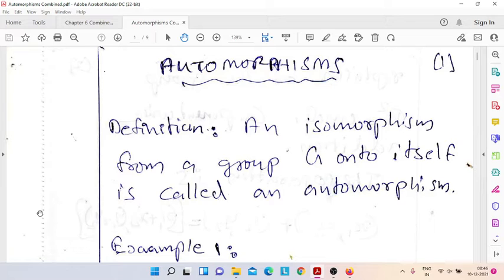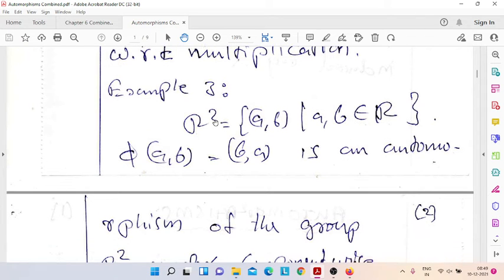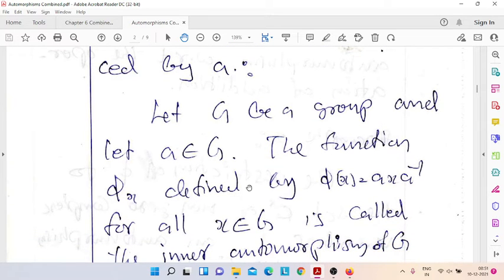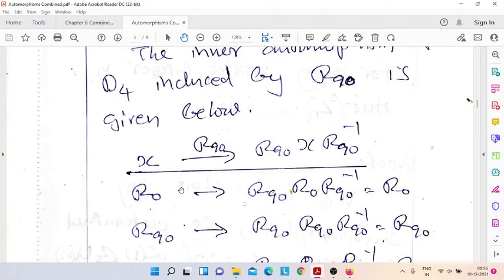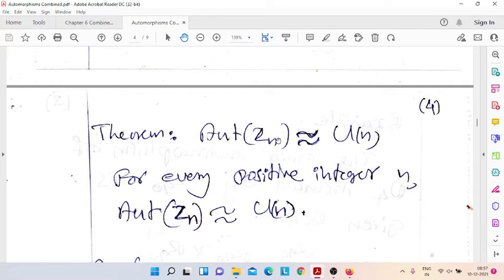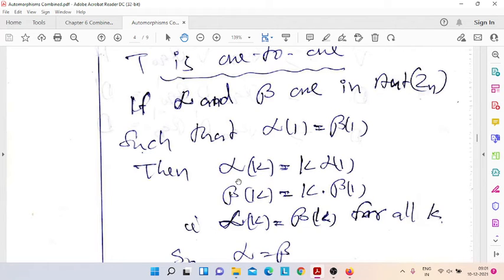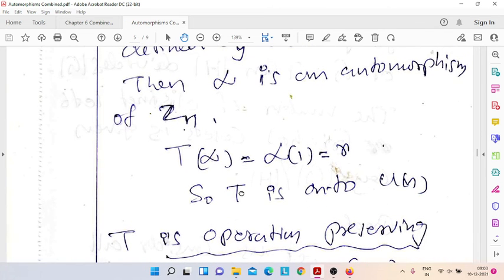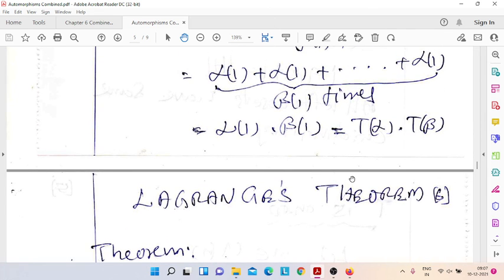Automorphism 1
Abstract Algebra - Group - Automorphism1